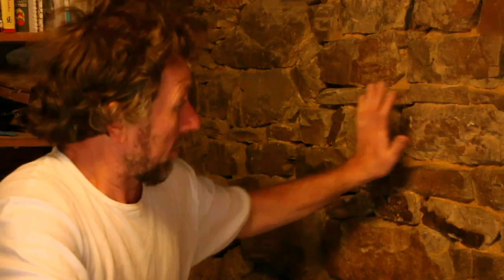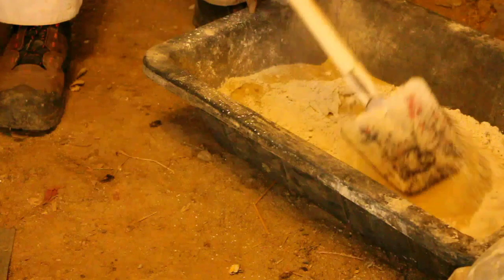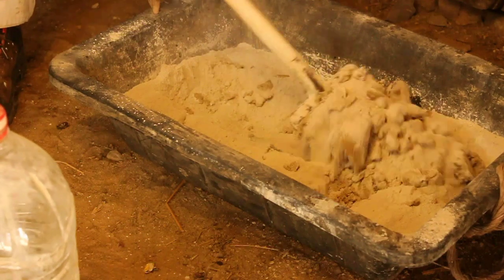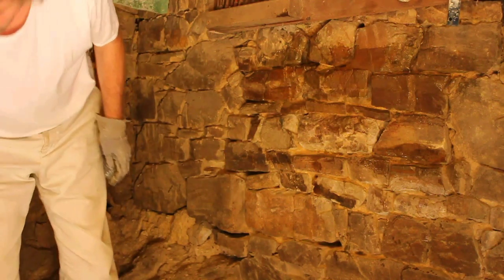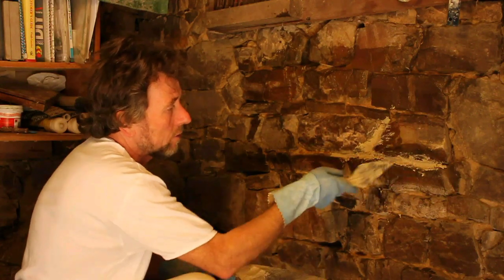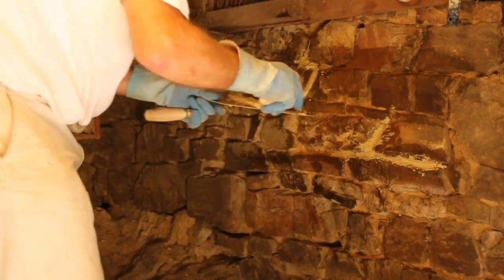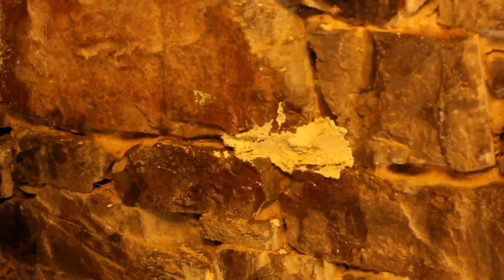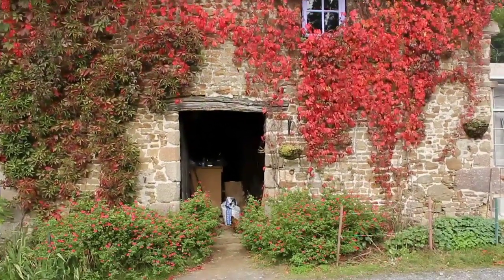Working with Lime Mortar. Pointing stone walls. Mortier de chaux. Hacer juntas con mortero de cal.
Working on a 300 year old building with appropriate materials, plus a short history of our longhouse.
My site for written articles to accompany these films as well as other topics

Rénovation d'une longère du XVIIIe siècle avec des matériaux appropriés, ainsi qu'un aperçu de l'intérieur de notre maison.

La renovación de una casa de campo del siglo XVIII con los materiales adecuados, y un vistazo dentro de nuestra casa.